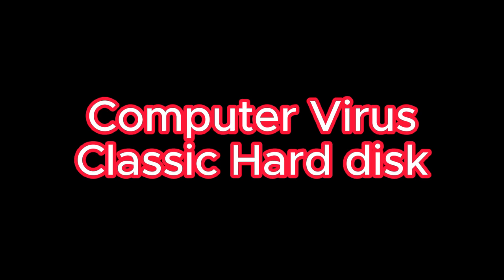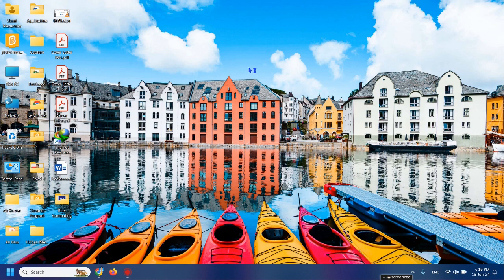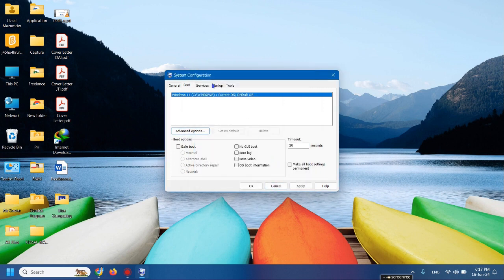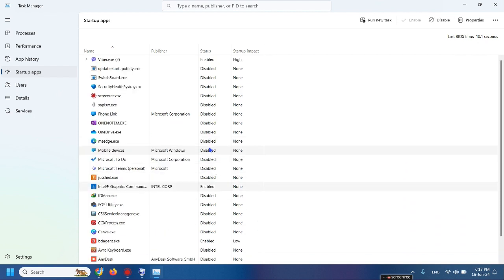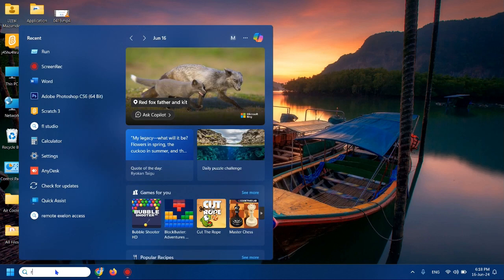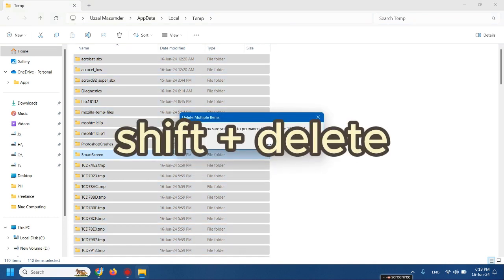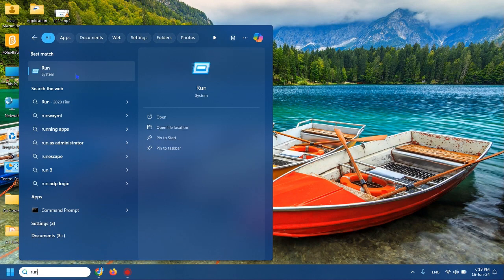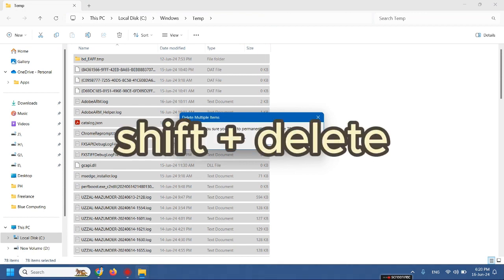How to make your Computer Faster